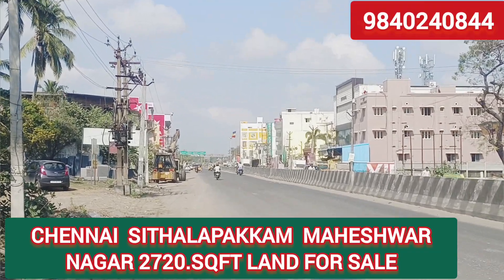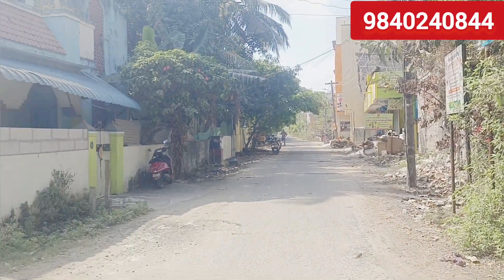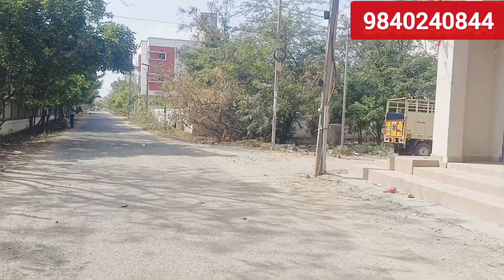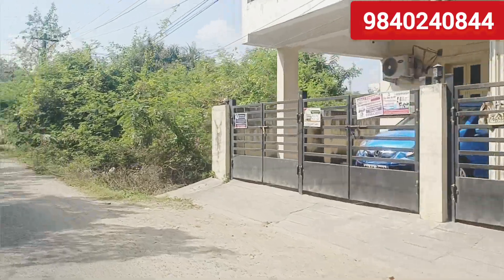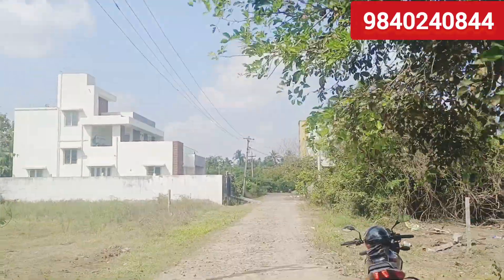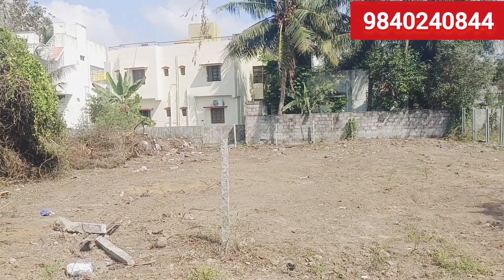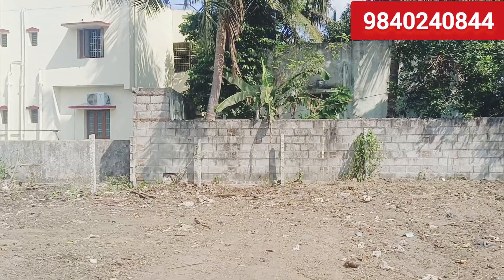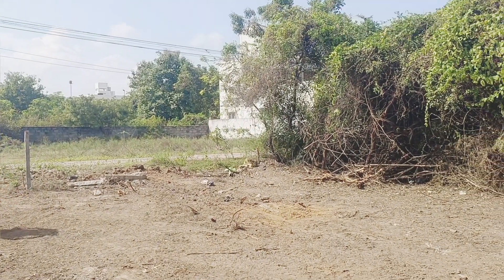LAND FOR SALE / SITHALAPAKKAM 2720.SQFT CMDA APPROVED PROPERTY PRICE 1.50 CRORE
chennai medavakkam nearby sithalapakkam MAHESHWAR nagar land for sale

plot size 40*68 total area 2720.sqft  30.feet road west facing nearby main road

CMDA APPROVED ALL BANK LOAN ELIGIBILITY

PROPERTY PRICE 1.50 CRORE